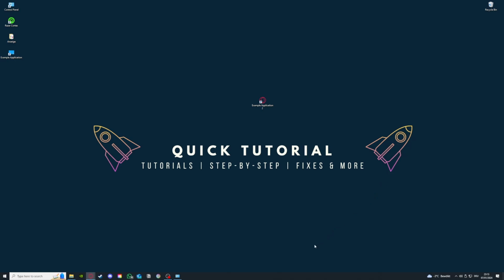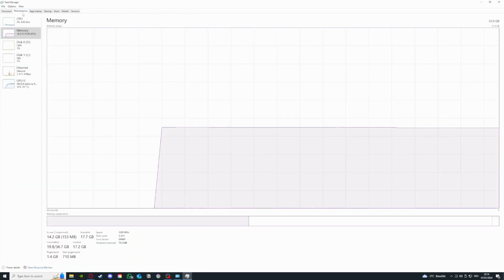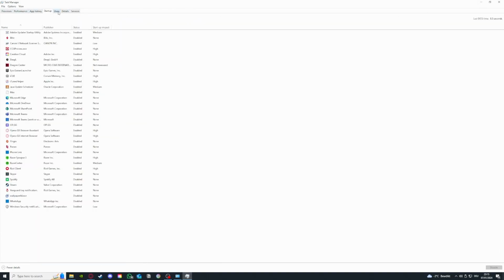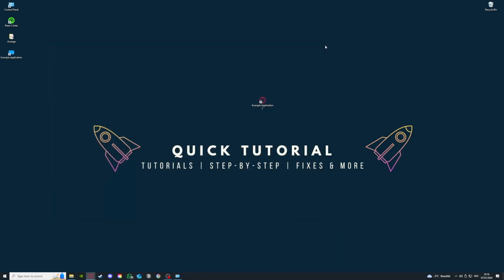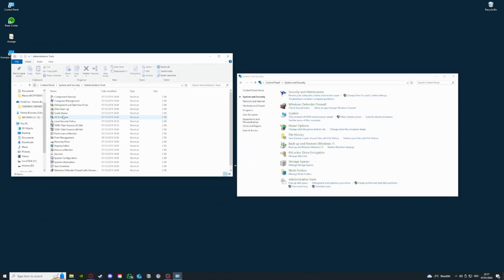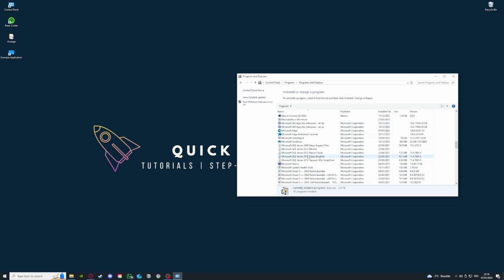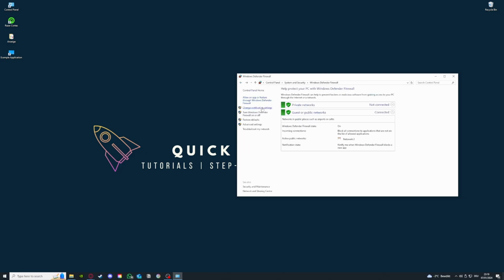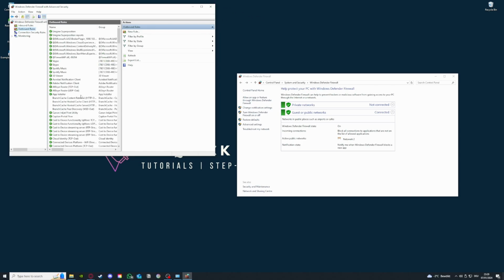Origami Studio Not Opening? Fix Launch Issues & Black Screen (2026)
Origami Studio not opening? This tutorial fixes launch problems, black screens and failed startups when running Origami Studio on Windows 10 and 11.

These are the Windows-level fixes that resolve most Origami Studio problems — no downloads and no extra software needed. They run quickest-first, so work through them in order and stop as soon as Origami Studio is working again.

0:00 Intro
0:47 Compatibility mode
2:18 Run as administrator
3:52 Close background programs (Task Manager)
5:24 Disable startup programs
6:57 Disk Cleanup via Control Panel
8:29 Reinstall the program
9:17 Windows Firewall — allow the app through
10:49 Windows Defender check
11:38 Wrap up

How to fix Origami Studio not starting
Origami Studio won't open – startup fix
Origami Studio stuck on splash screen
Origami Studio black screen on startup
Fix Origami Studio not launching on Windows 10 / 11